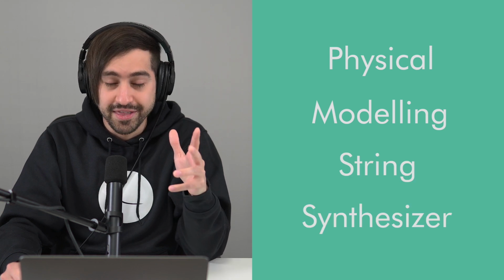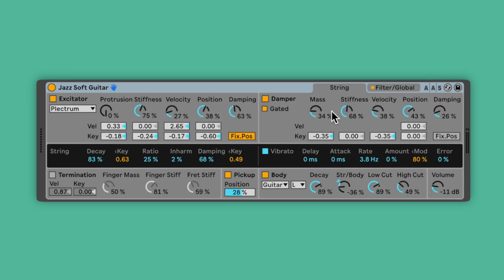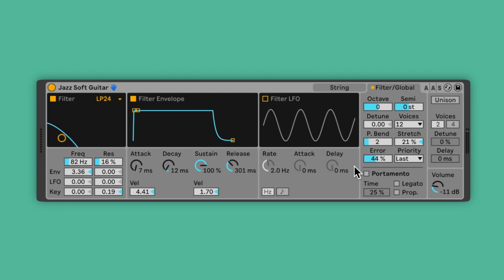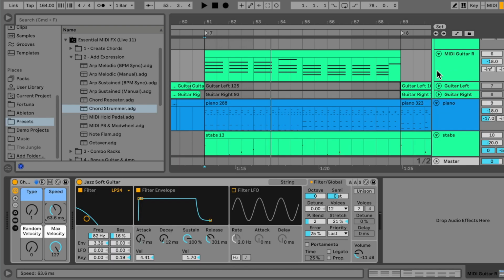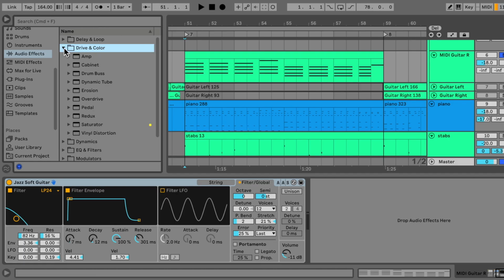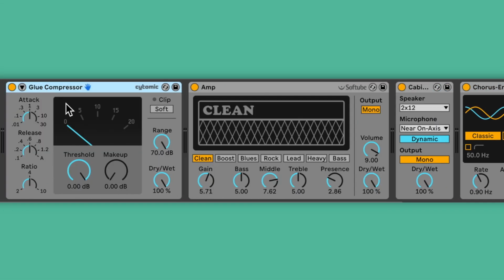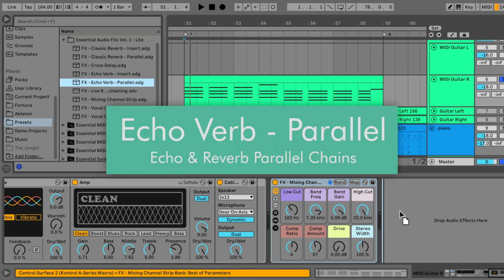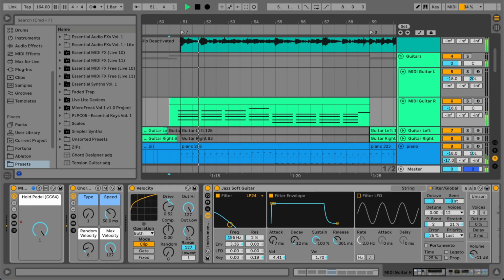How To Make Electric Guitar Sounds w/ Ableton's Tension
Essential MIDI FX Pack

Timestamps
00:00​ Introduction
00:36 Presets
01:32 Tweaking Tension
03:19 MIDI Programming
05:35 Audio Processing
07:37 Mixing & Spatial Effects
08:29 Final Tweaks
09:37 Arpeggio Example
10:32 Outro